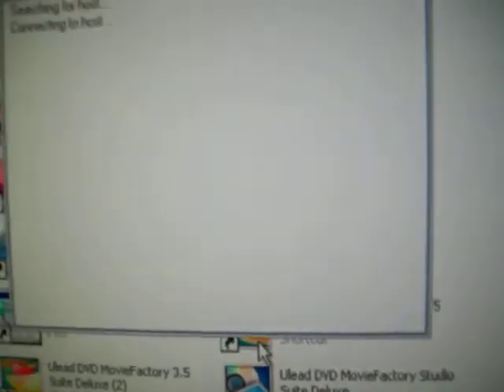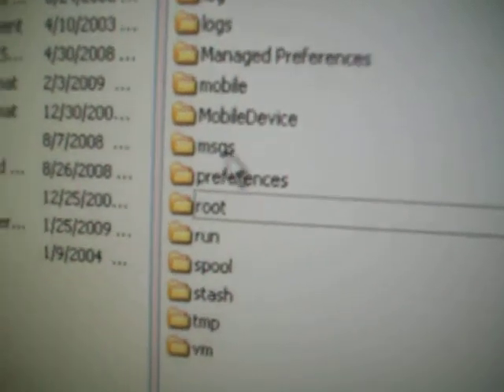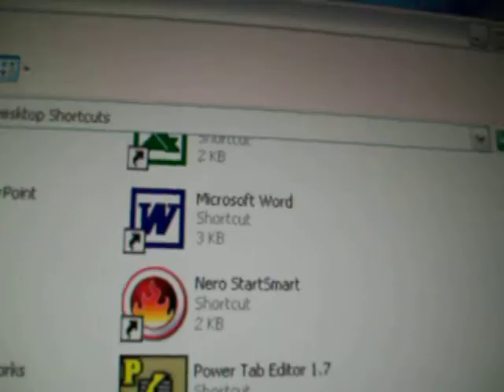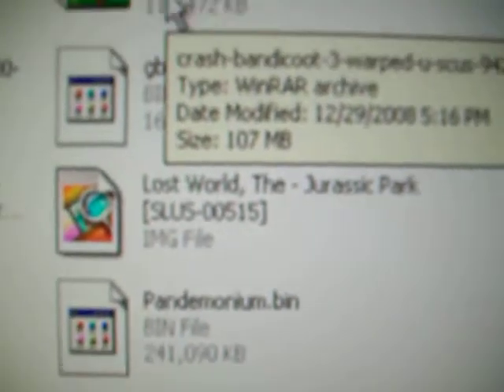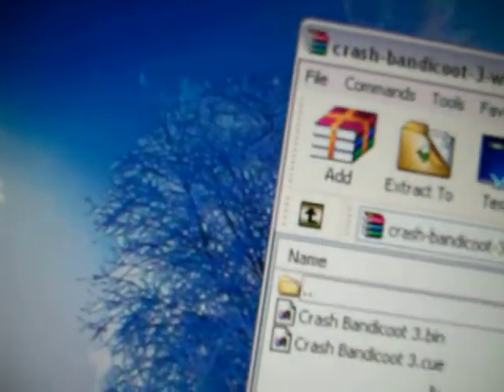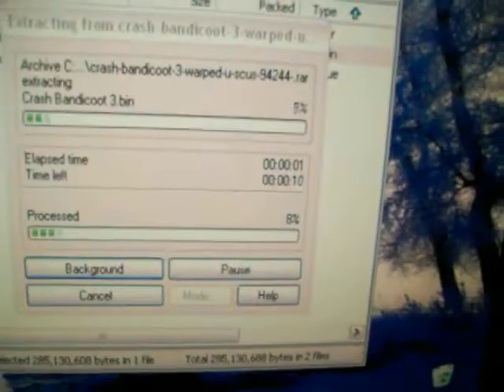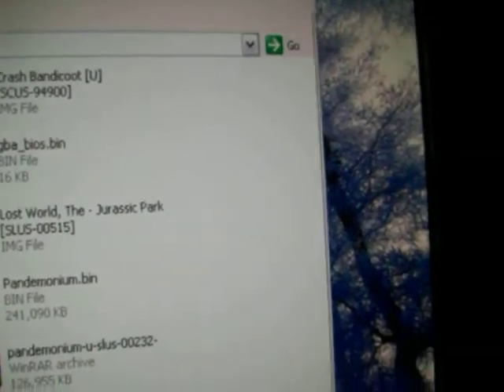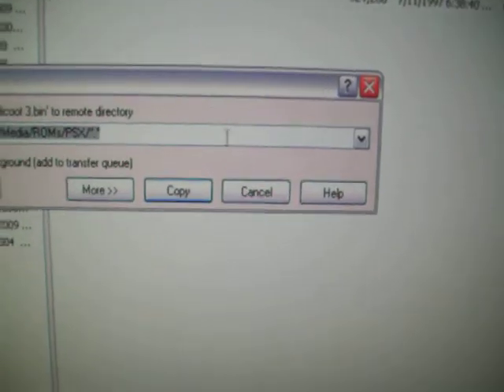How to install psx4iphone from cydian on to your ipod PART 1 1/2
yeah just a bit in detail